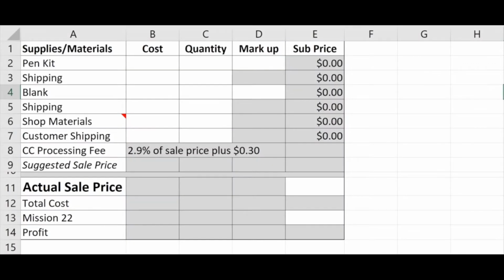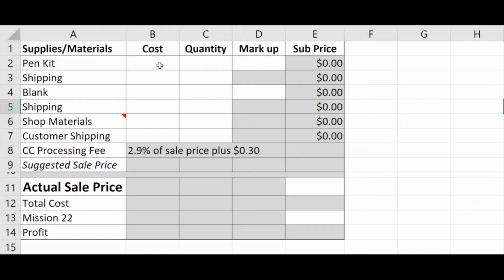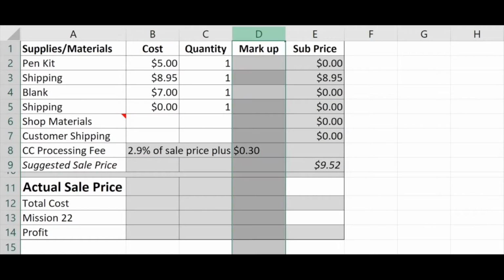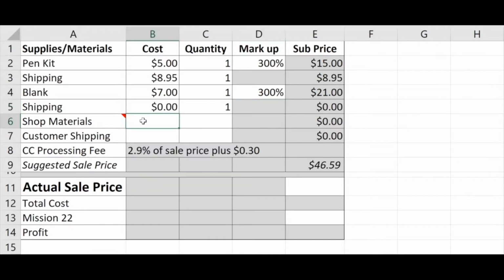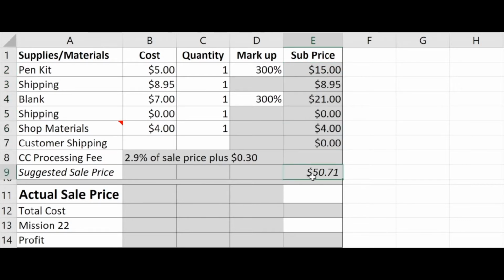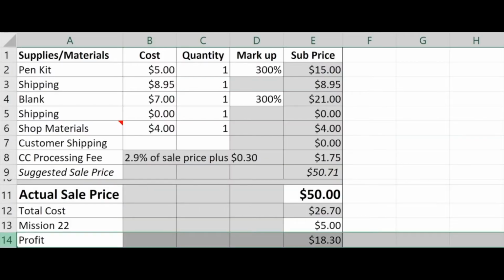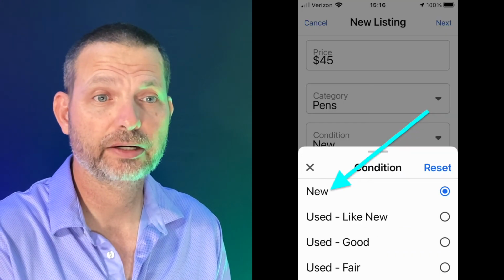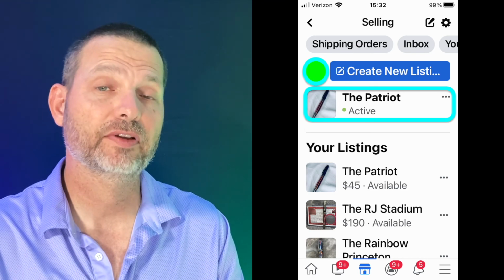The Weekly Primer, Ep 9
In The Weekly Primer Video, ep 9, we let you know what you can look forward to learning on Thursday and we've put in pen pricing and placing details that we couldn't fit into Thursdays video. This video will take you step-by-step through how we price our pens and place them on Facebook Marketplace. If you're unsure how to price your pens this will be a great video to get you started. We've linked our own pen pricing spreadsheet below, please feel free to use it and customize it for yourself. If you need answers to the questions from our community or want to hear about any updates we have regarding past projects, you'll find them here. Let's inspire each other to find creative ways to use our hobbies and skillsets to achieve our 2021 financial goals!

Our Amazon wish list:

Video Chapters:
0:00 Introduction
0:24 Our Pen Pricing Spreadsheet
5:21 Placing Our Pen on Facebook Marketplace
7:25 Update on a Past Project
7:38 Credits and Outro

Products used/recommended:

Audio/Visual Equipment:
Neewer Led Video Light Panel Lighting Kit
Novostella 2 Pack LED Flood Lights
DEWENWILS 25 Ft Multiple Outlet Extension Cord
Movo WMX-1-DUO Dual Wireless Microphone System
Sirui A1005 Aluminum Tripod with Y-10 Ball Head

Music from Uppbeat (free for Creators!):
Free Music For Creators